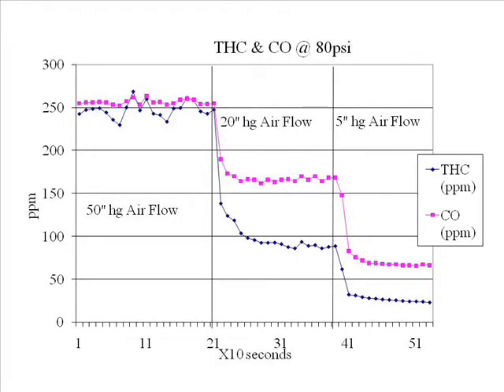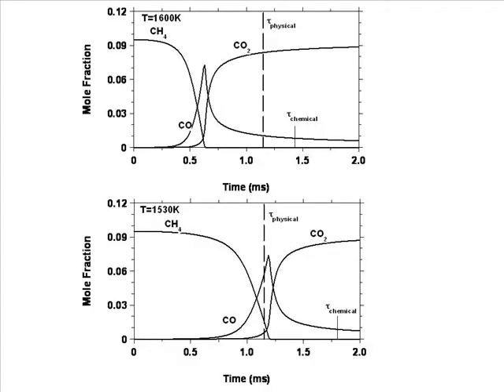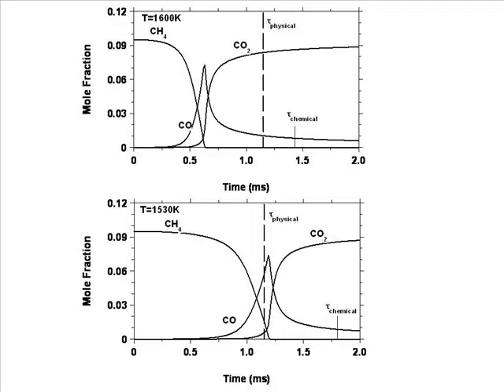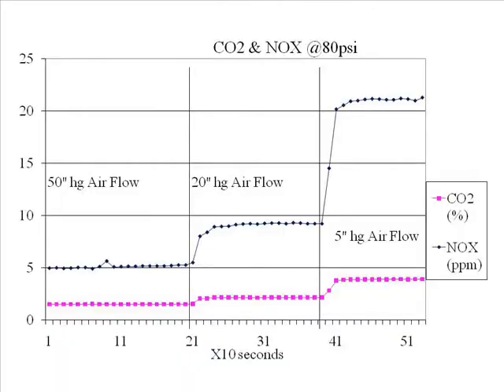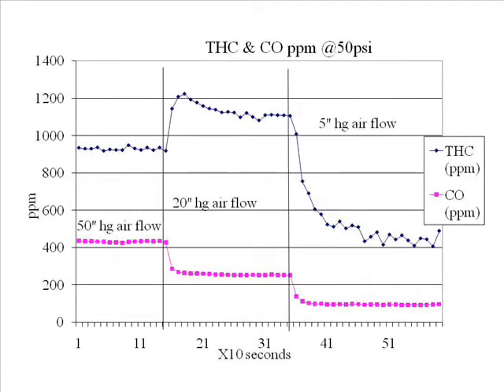Lab 9 Gas turbine combustor